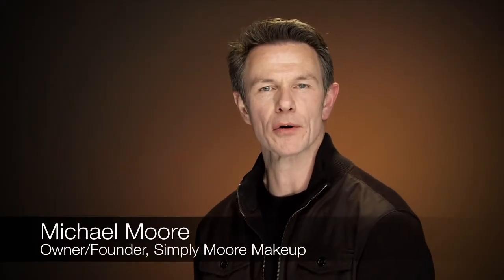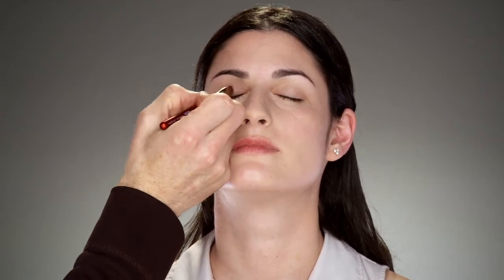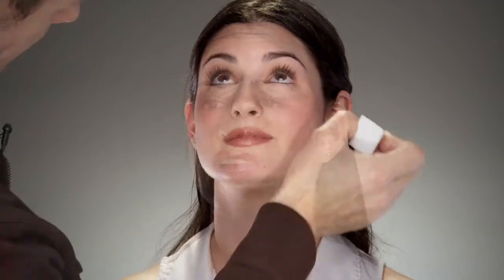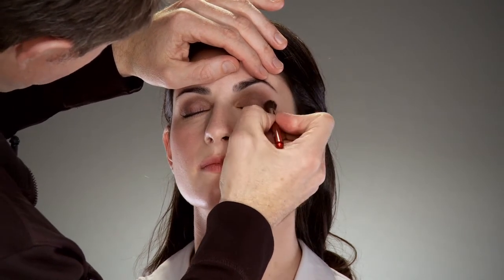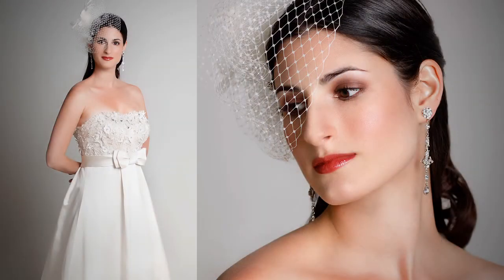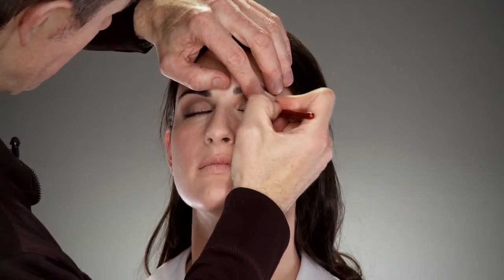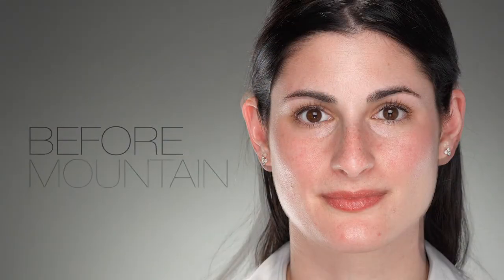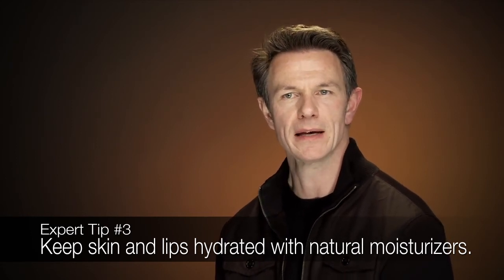Bridal Makeup Styles & Applications - By Simply Moore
Instructional Promo Video (Shot, Edited and Graphically Designed by: Tommy Collier)